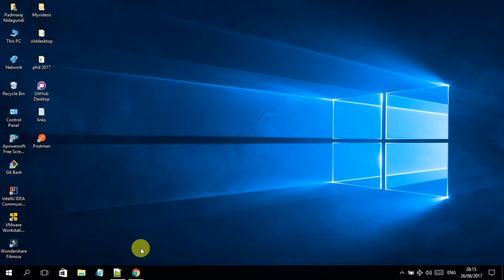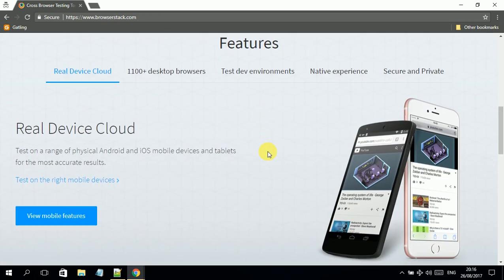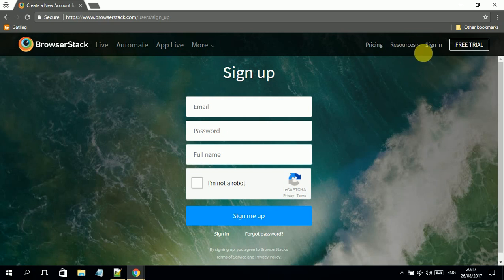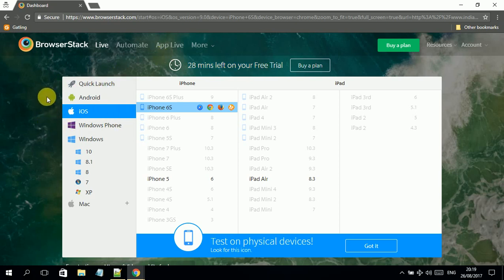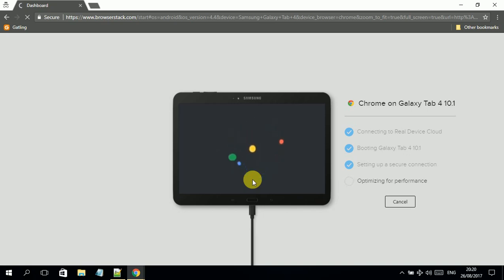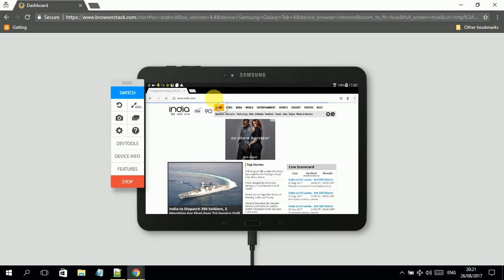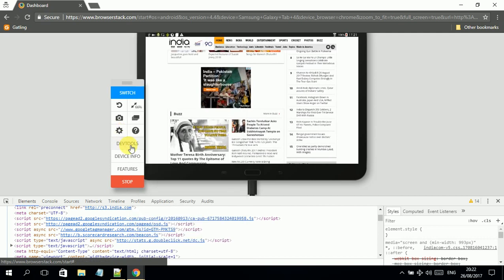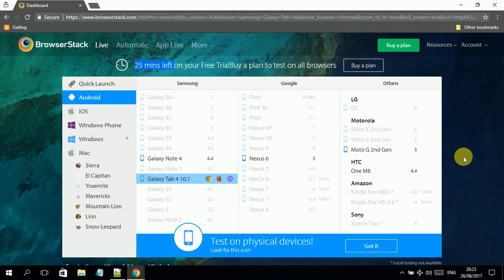How to use Browserstack - Part 1 - remote located real mobile and desktop browsers for the testing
Part 1 - How to use Browserstack  - For real mobile and desktop browsers for the testing.

Tool Features
Real Device Cloud
1100+ desktop browsers
Test dev environments
Native experience
Secure and Private

Instant access to all real mobile and desktop browsers. Say goodbye to your lab of devices and virtual machines.